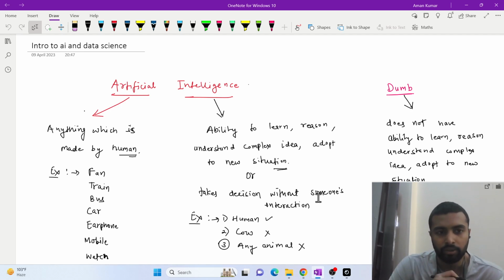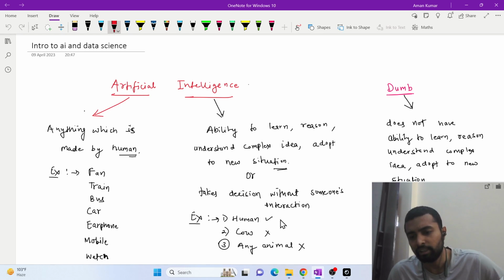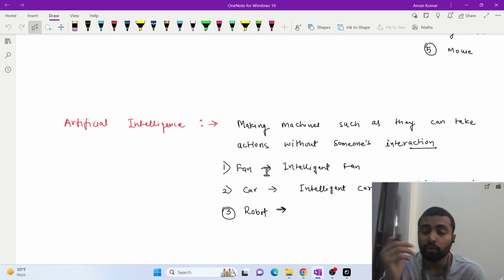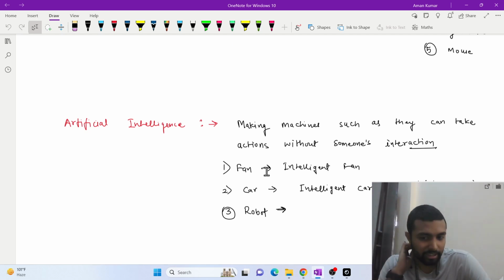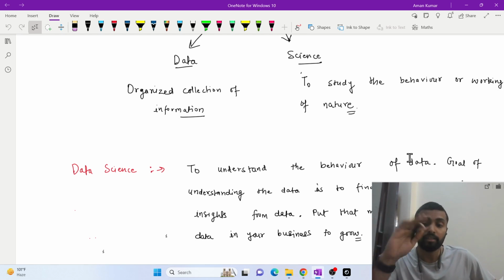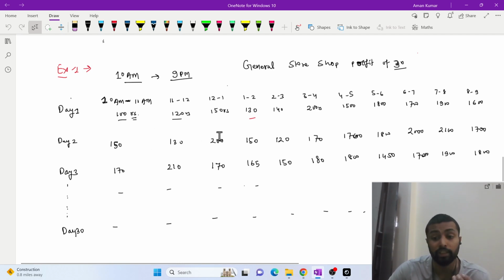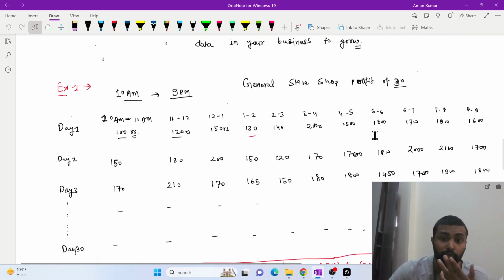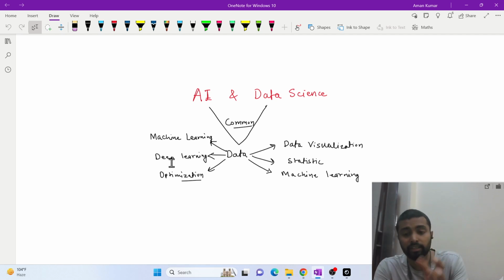Job Ready AI/Data Science Job : Intro to AI and Data Science